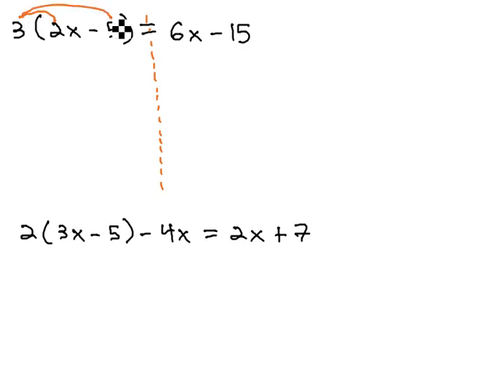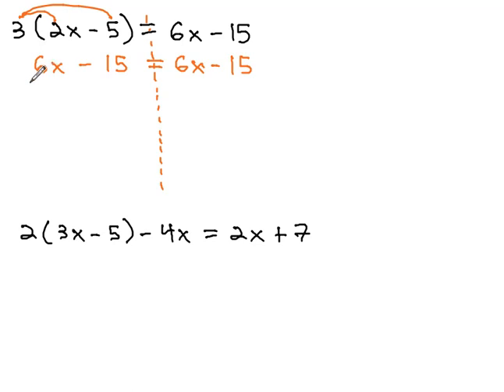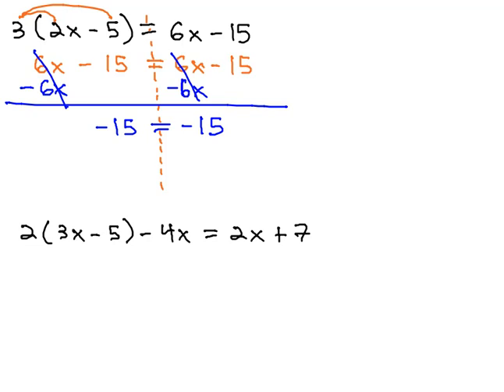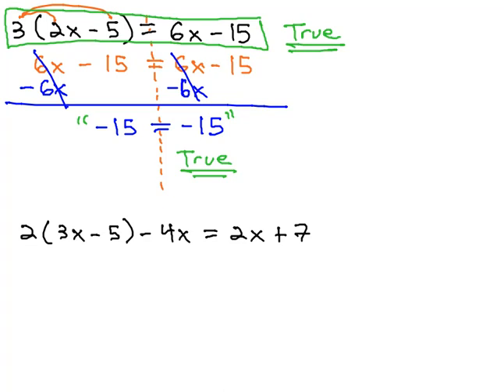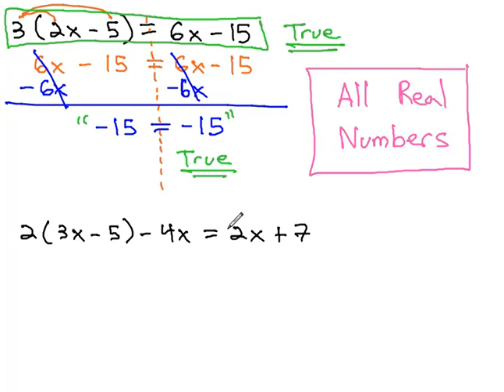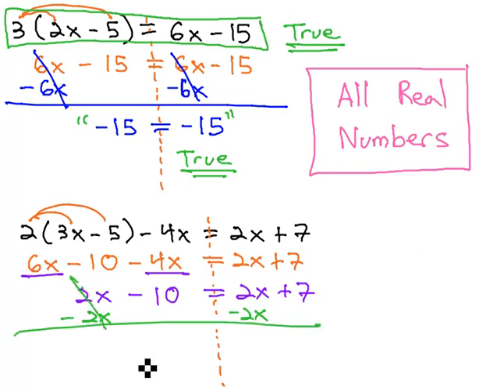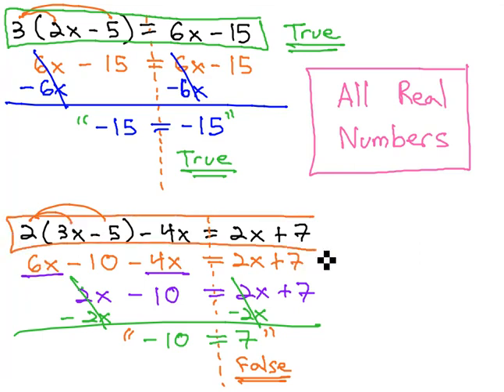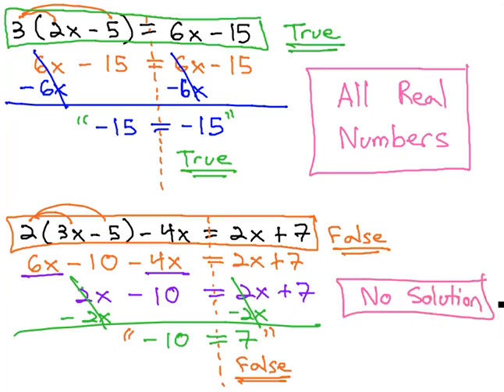Linear Equations - No Solution or All Real Numbers